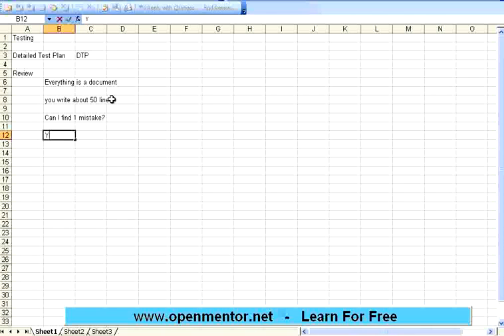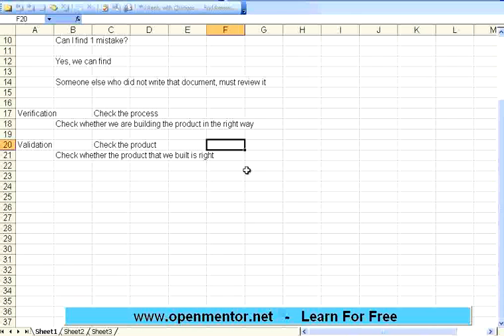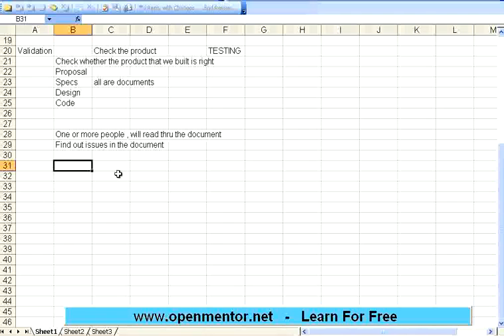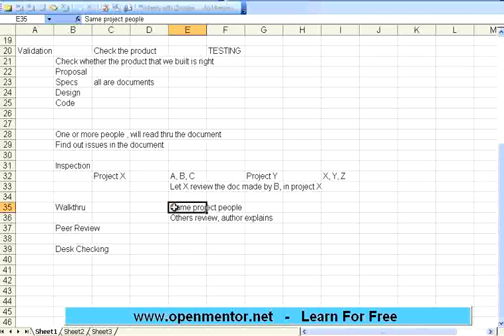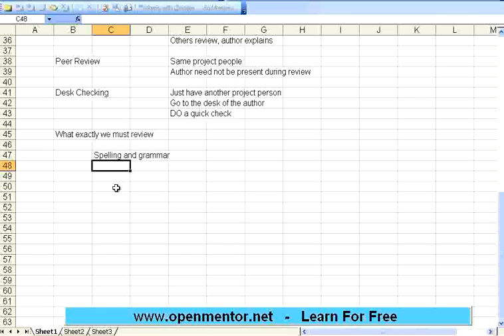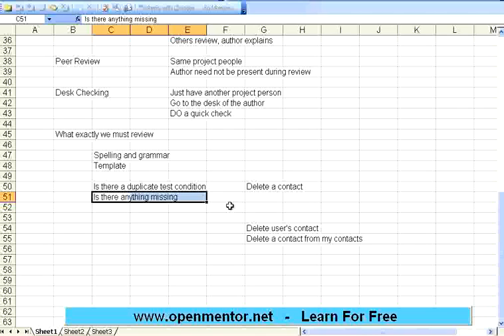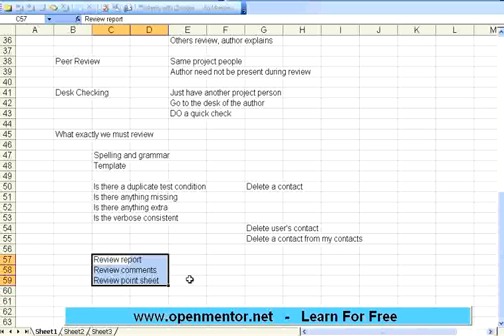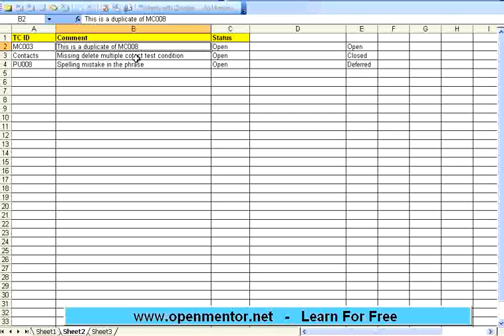Functional Testing Part 22 Peer Review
Verification and Validation, Walkthru, Inspection, Desk Checking, Review records